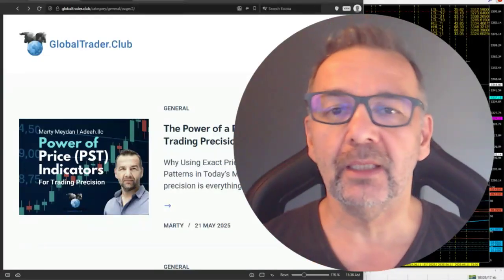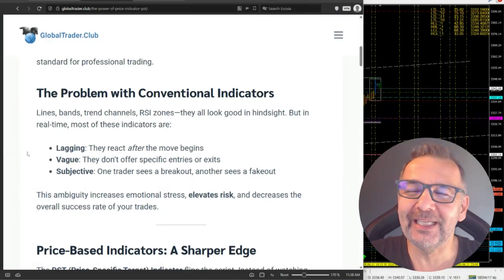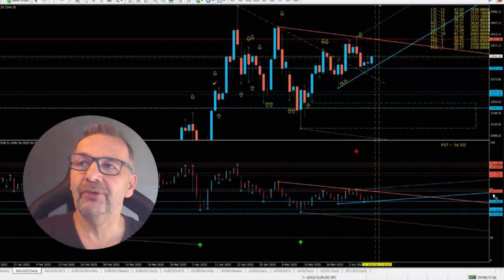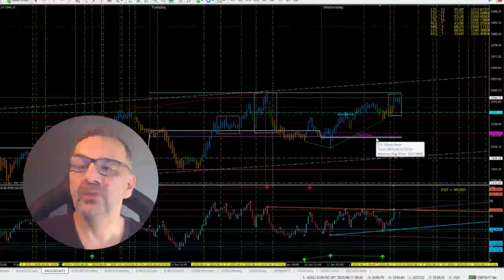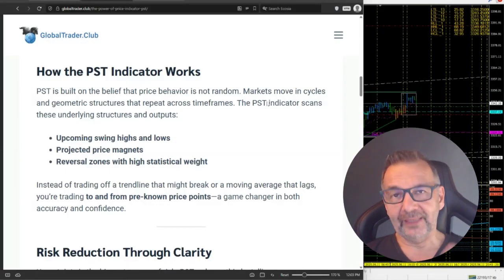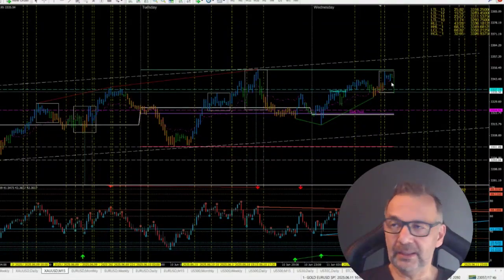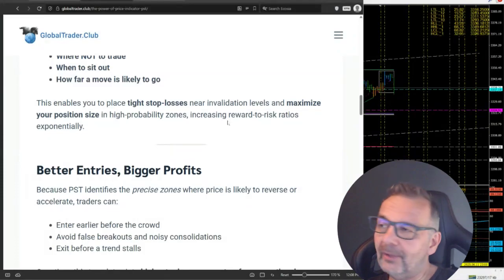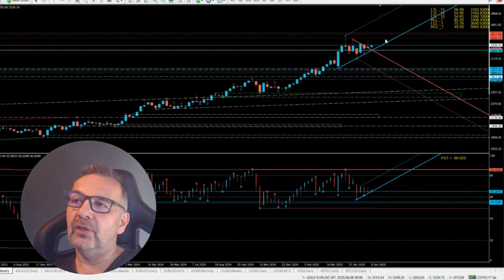The Power of Price - PST Indicator. Best way to trade: Time & Price, Calculated in Advance!